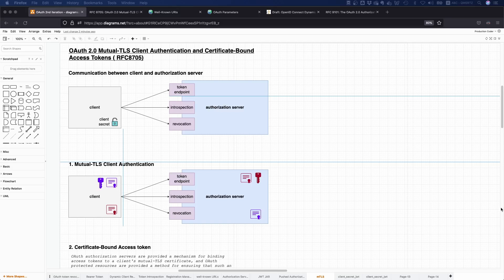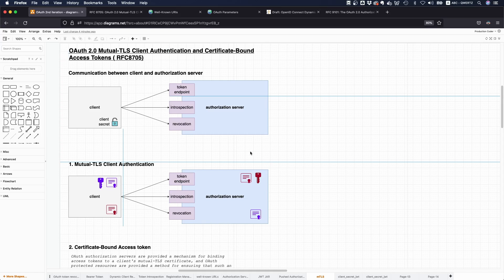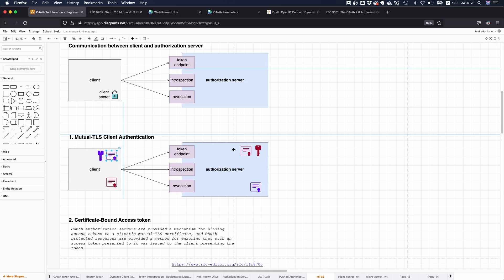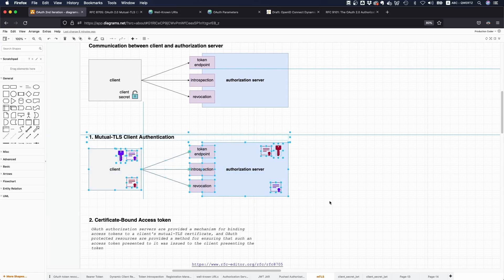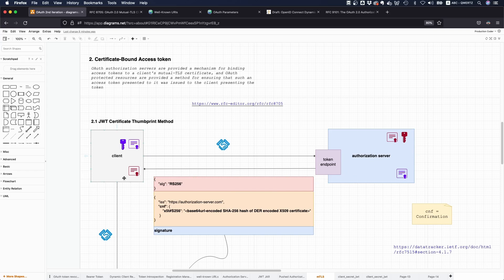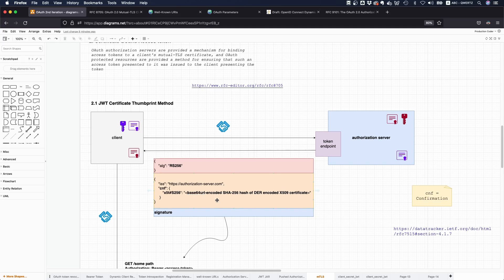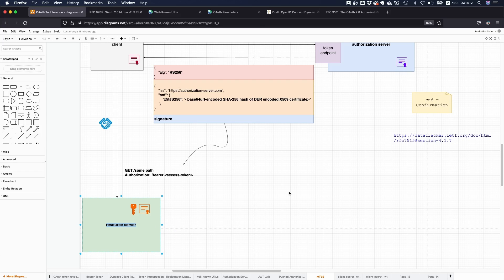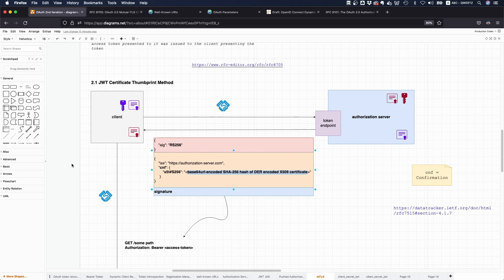OAuth 2.0 mutual client authentication (mTLS)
00:00 Client Authentication between client and OAuth authorization server
01:41 OAuth 2.0 mutual TLS (mTLS)
04:43 OAuth 2.0 Certificate-Bound Access tokens with mutual TLS
05:59 Binding an access token to a certificate
08:59 Security considerations for OAuth mutual TLS

OAuth requires confidential clients to have some form of client authentication. The original spec defines a simple way of authenticating between the client and the authorization server by leveraging shared secrets and by sending the secret in every request either with HTTP Basic Auth or with the request itself.

OAuth also defines that the client and the authorization server might use any means of authentication that is found suitable. The mutual TLS extension of OAuth allows the client to authenticate to the authorization by using mutual TLS. This means that during the TLS handshake both the client and the authorization server have to prove that they are in the possession of the respective private key before a connection is successfully established.

Using mutual TLS to authenticate a client is much more secure than relying on a shared secret that is sent over the wire with every requests (note that the secret is encrypted by TLS because OAuth mandates the use of TLS for the communication between the client and the authorization server.

The RFC also defines a way to bind an issued access token to a certificate so that only he who is in possession of the private key of the certificate can actually use the access token. This implements a proof of possession kind of scenario that is found in enterprise setups where more security is required.